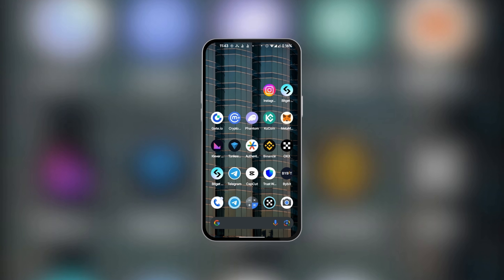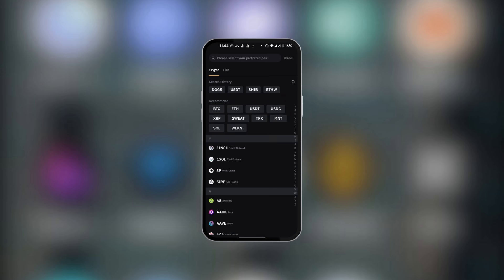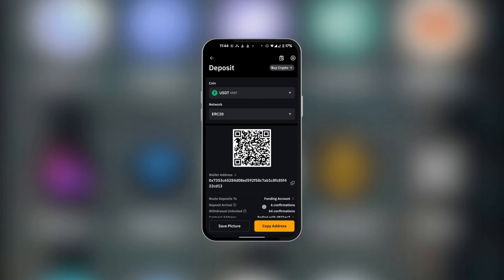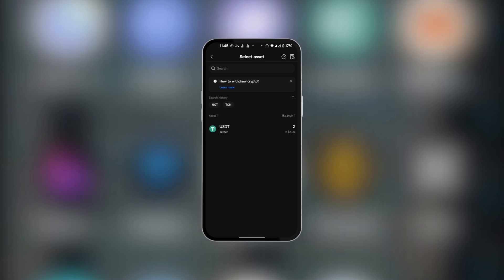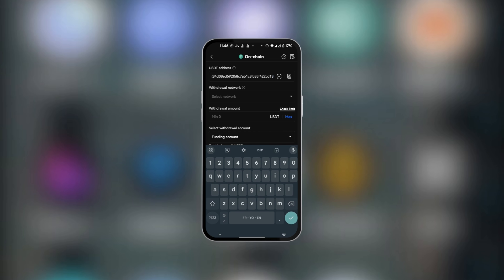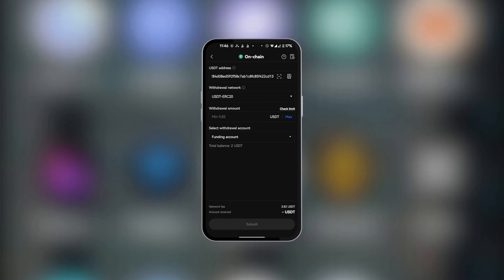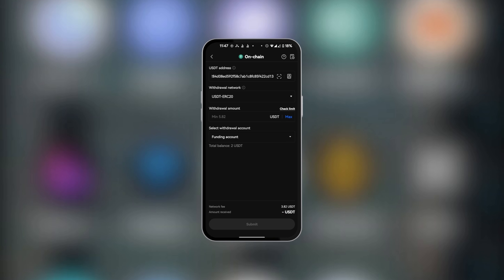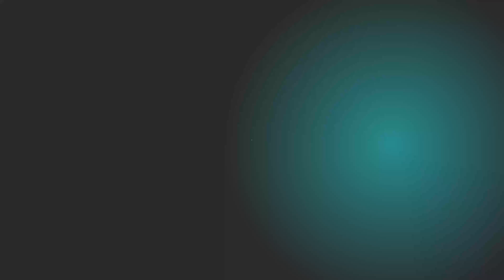How to Transfer USDT From OKX to Bybit 2025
In this informative video, we guide you through the step-by-step process of transferring USDT from OKX to Bybit in 2024. Whether you're in the US, Canada, or Europe, our clear instructions will help you navigate the transfer with ease. Learn about the necessary steps, tips for a smooth transaction, and common pitfalls to avoid. Join us to ensure your crypto transfer is efficient and secure.